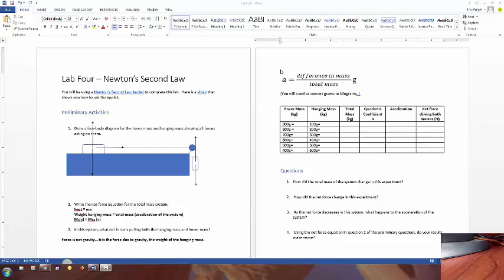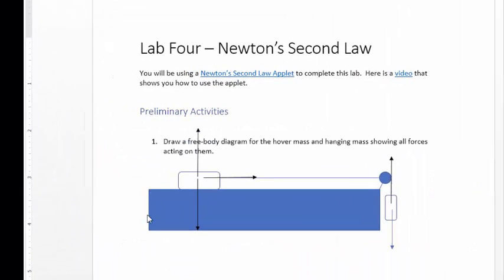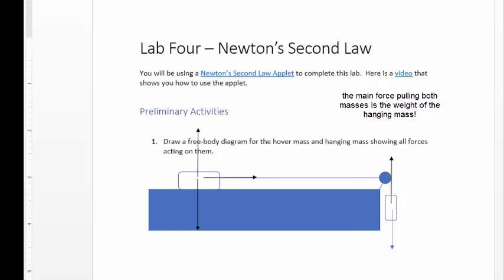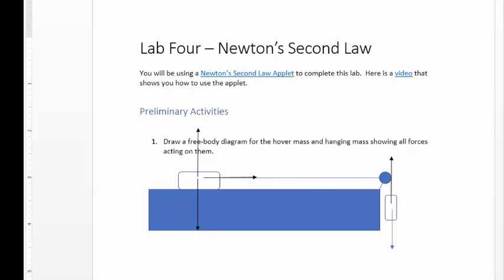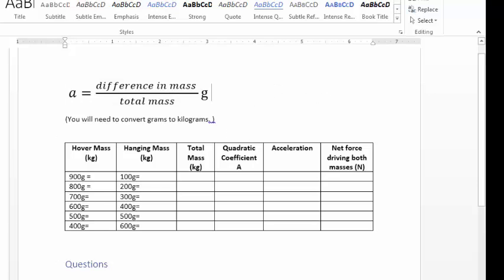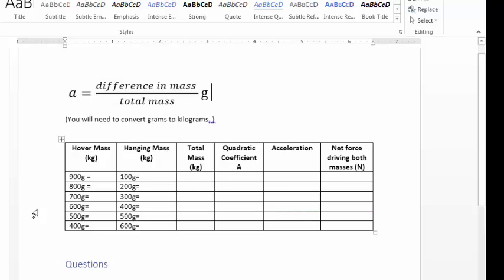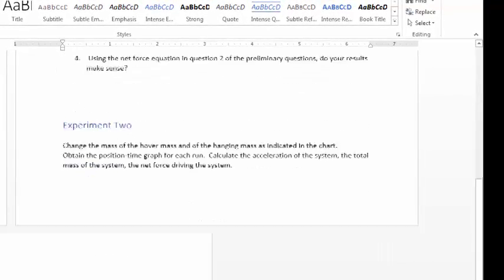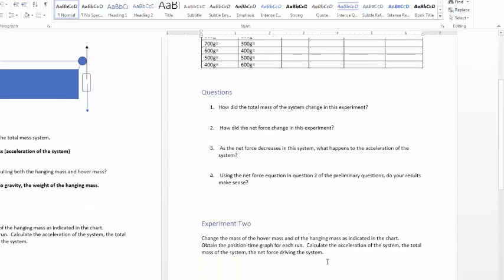Lab 4 feedback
Feedback for Lab 4 in PHY 151 BCC.